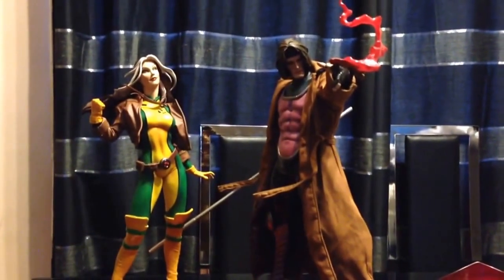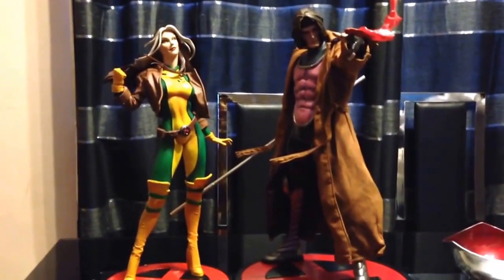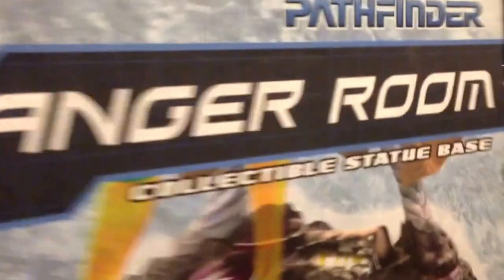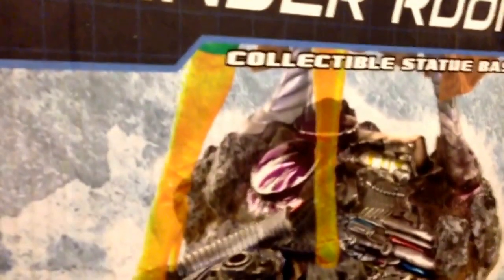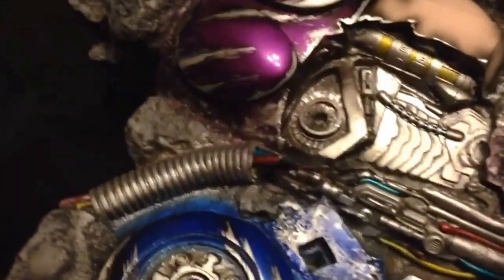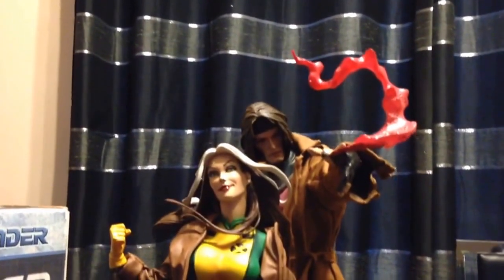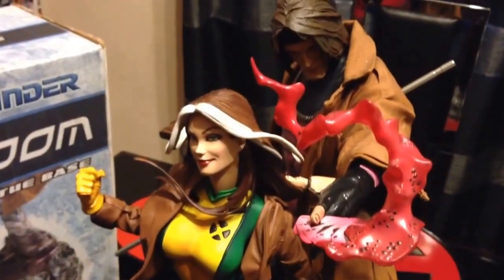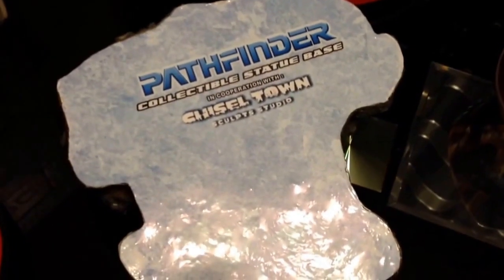Sideshow gambit and rogue premium format custom stand pathfinder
This is my new pathfinder custom base for sideshow rogue and gambit premium format. Saves space to put more in a cabinet whilst looking great